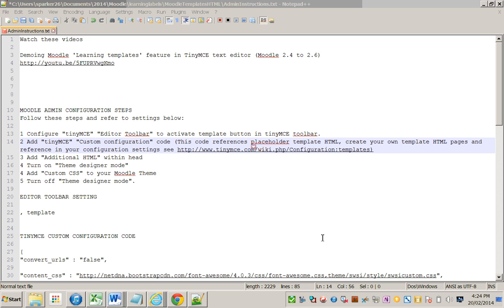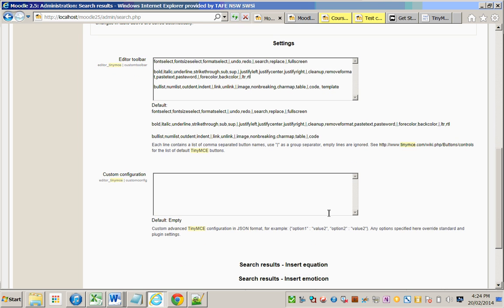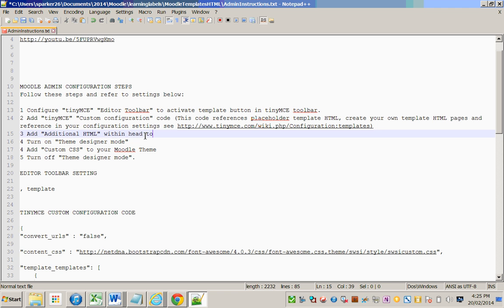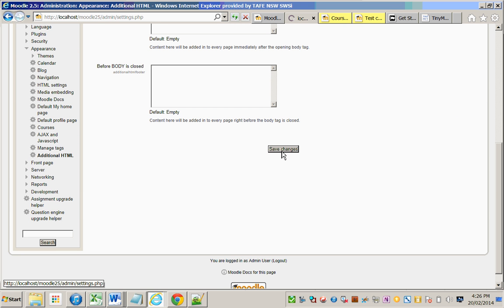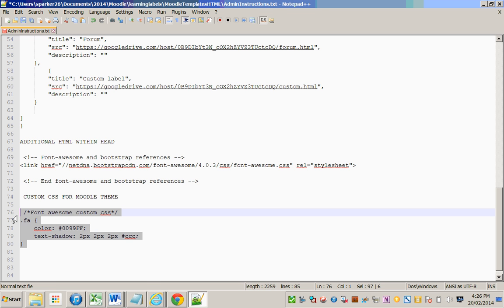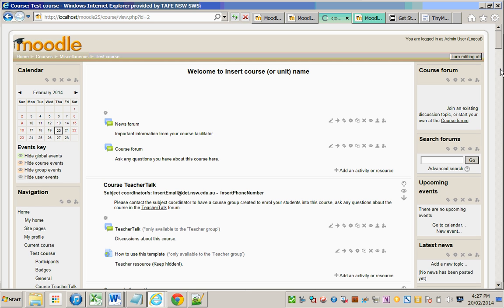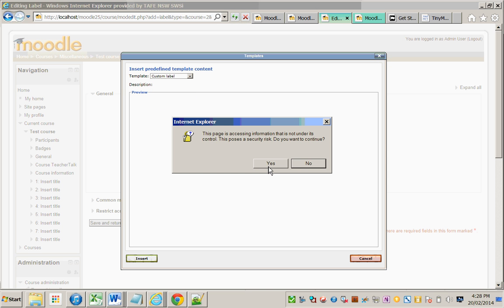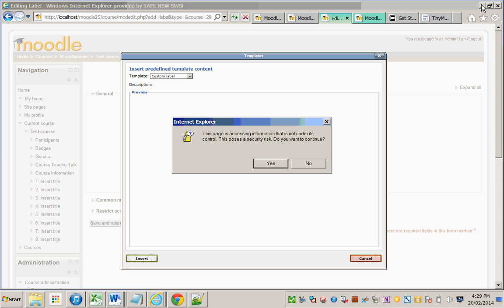Configuring Moodle tinyMCE Editor 'HTML templates' and 'Font Awesome' icons (Moodle 2.4 to 2.6)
Please vote in tracker to see 'Learning templates' integrated into the new Moodle 2.7 atto text editor

This video is best viewed in high definition.

Demoing Moodle tinyMCE Editor 'HTML templates' and 'Font Awesome' icons (Moodle 2.4 to 2.6)

Created by SWSi's Innovation and Technology Enhanced Learning unit.

Copyright TAFE NSW South Western Sydney Institute (SWSi) [Insert month and year]
The information contained in this resource was correct at the time of production but may be subject to change. Please check with SWSi (13 SWSi) for the latest information.

Please note: Training requirements change from time to time. Unless you are using this resource in association with an enrollment in the course with which this resource is associated any knowledge gained from this resource cannot be guaranteed or certified in any way.